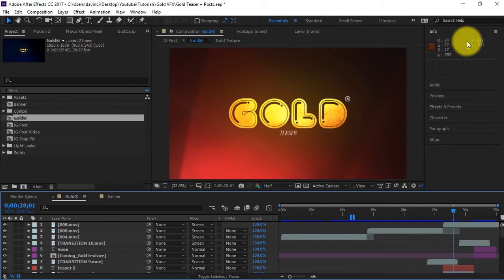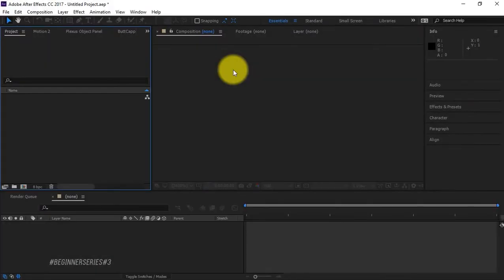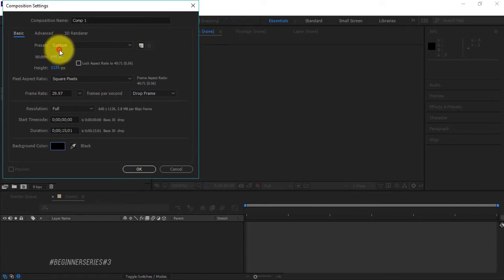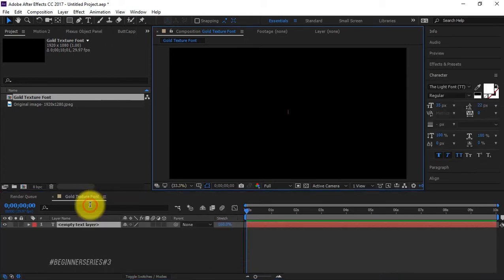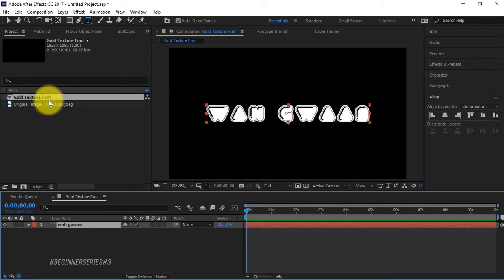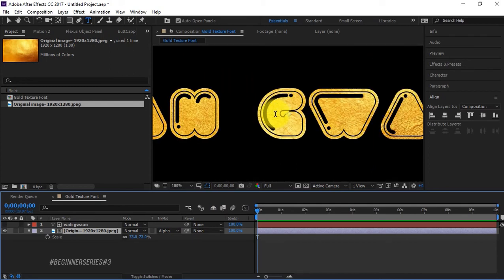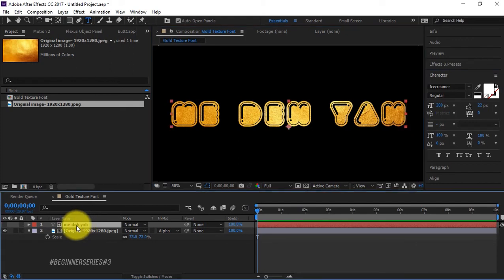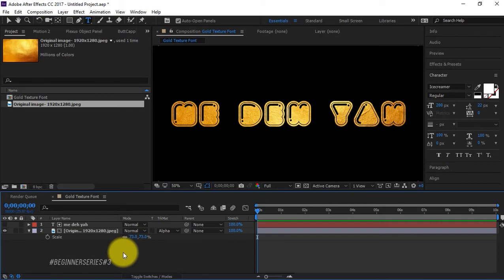Gold || After Effects Gold Text Tutorial || Davinci Studios™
Hey Guys,

Let me know what you guys thought of this tutorial as your feedback matters.